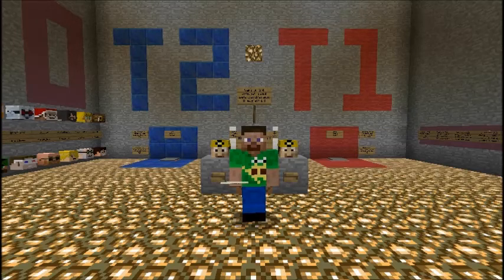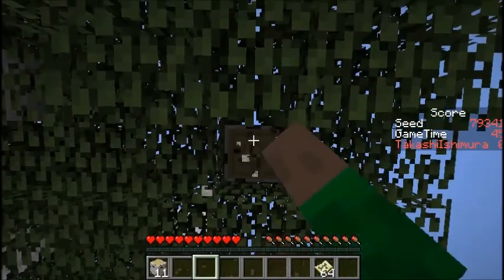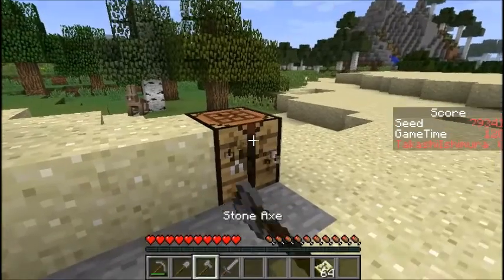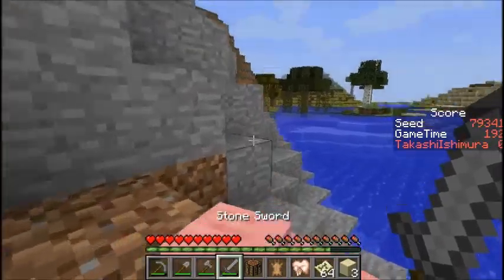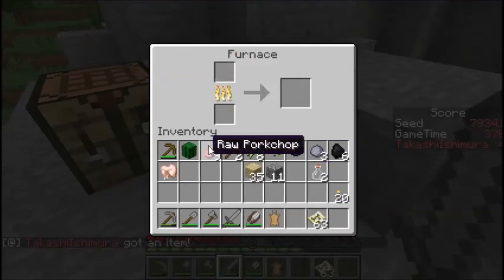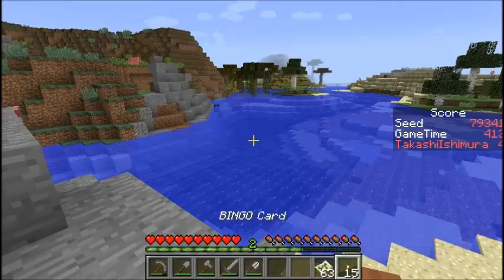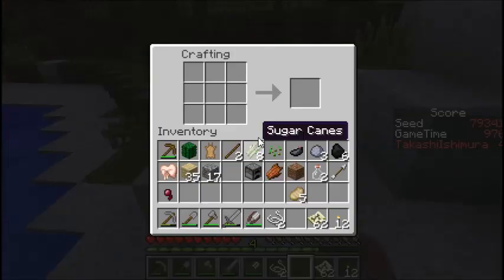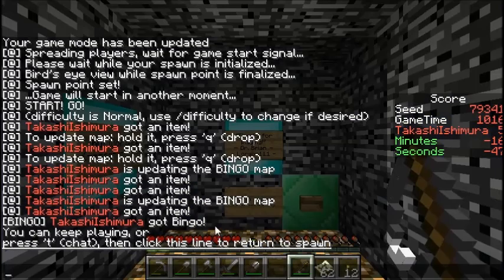ThePastafarian playing Lorgon111's 79341 Challenge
Today, I'm playing Lorgon111's Minecraft BINGO! Version 2.4

I'm taking his 79341 Challenge, one of two weekly challenges he posted this week.
I'm doing quite good, actually, but then...